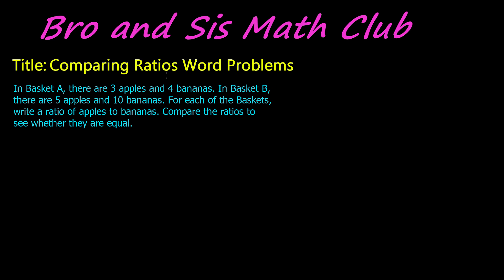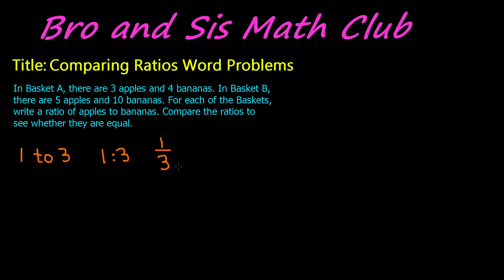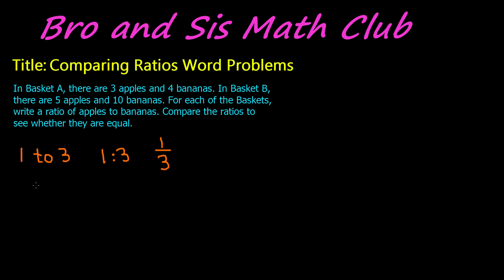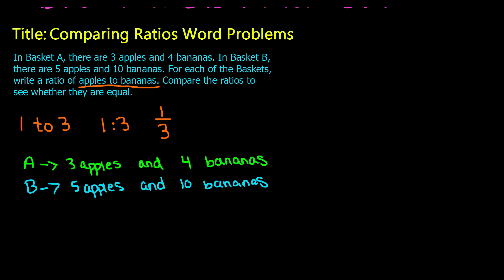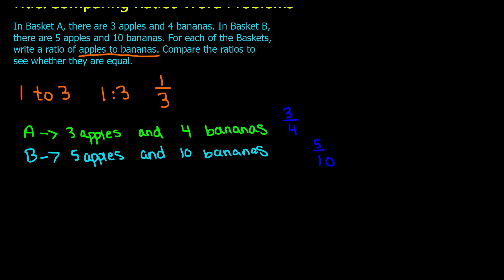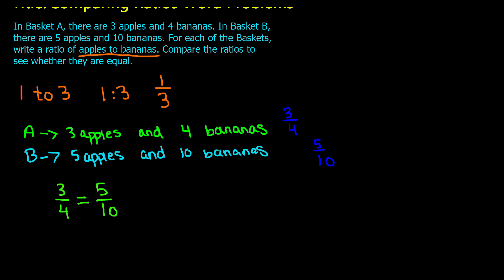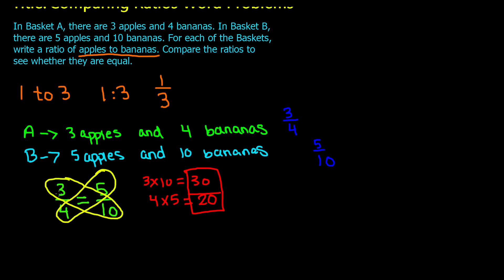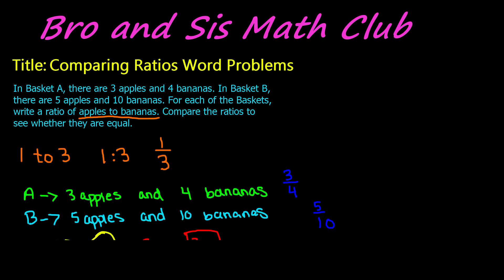7th Grade Math - Compare Ratios by using Word Problem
In this video you will learn how to compare ratios using word problems. A ratio is a comparison between two numbers. When comparing two ratios you are simply trying to find out whether the are equal to one another.

In this video math tutorial you will learn "Compare Ratios by using Word Problem " in Math.

7th Grade Math (Common Core Math) is all about teaching Seventh grader student Math skills

6th grade math
5th grade math

HomeSchooling Math,Math Games, Secondary Math,Number,System,